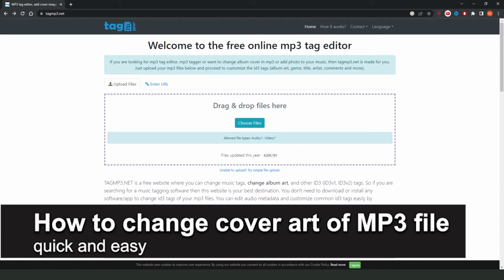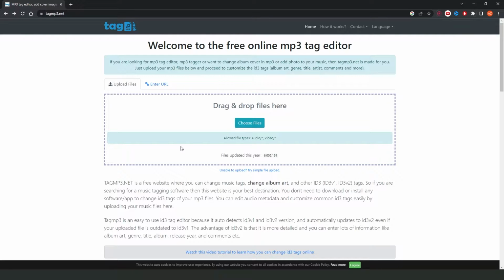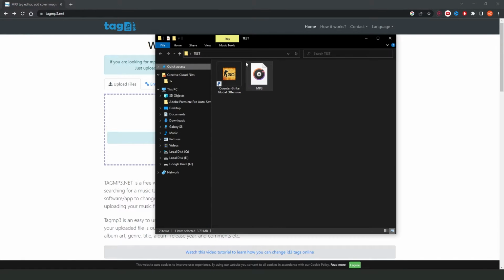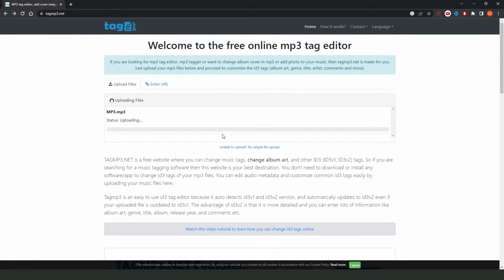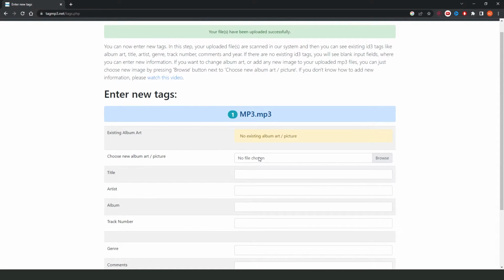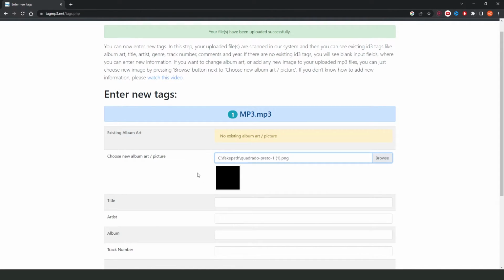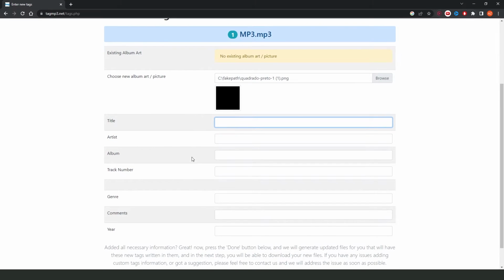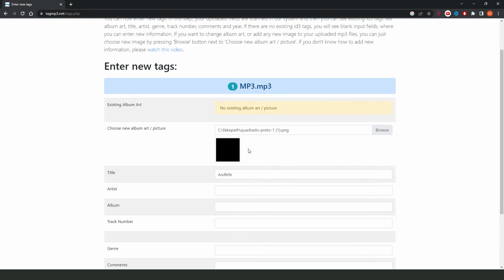How To Change Cover Art of MP3 File [Very EASY!]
In this video I will show you how to change cover art of mp3 file.

I hope I have helped you with the video!